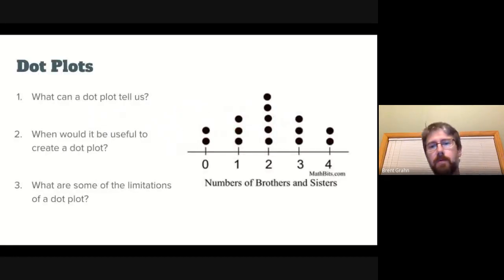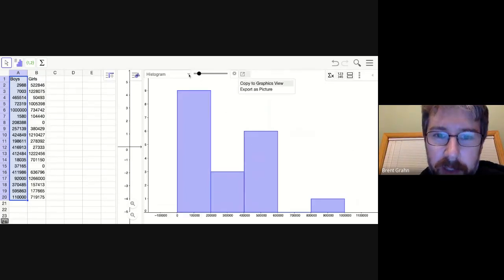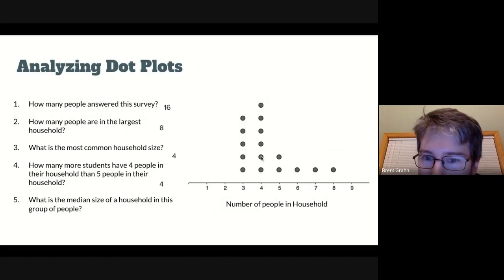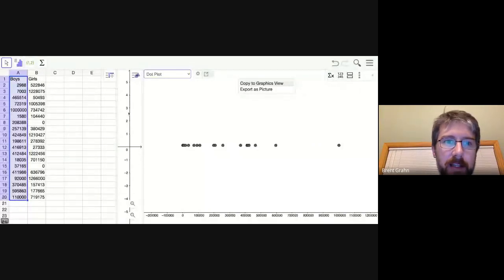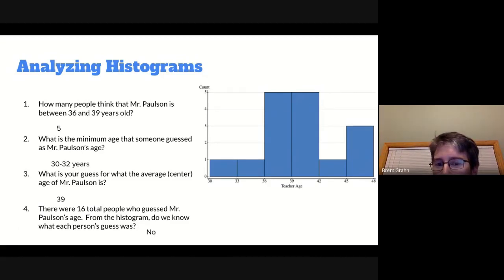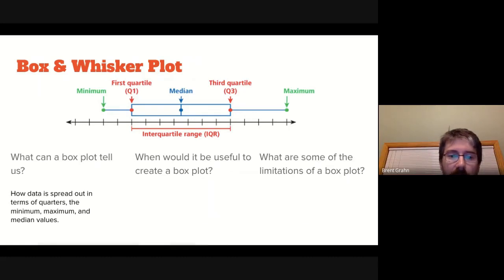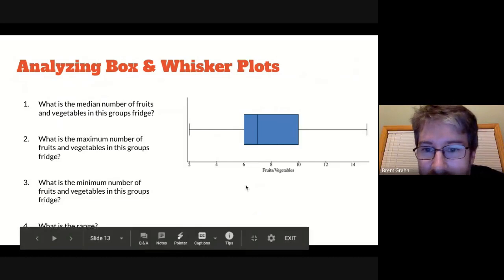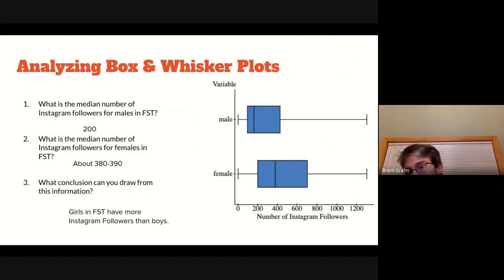FST - 11.5 Graphs